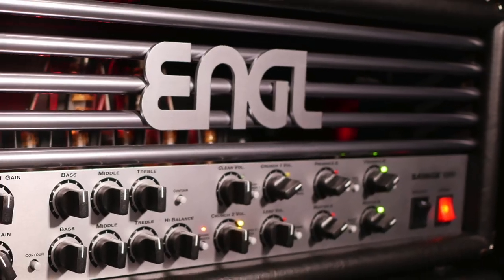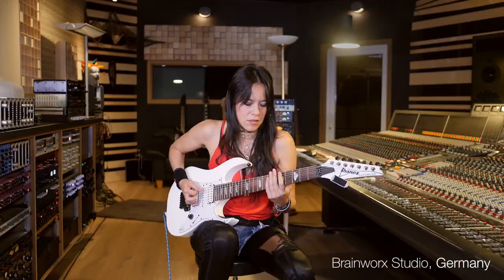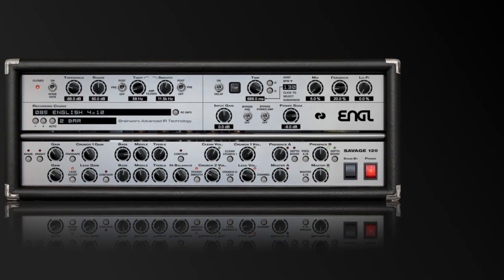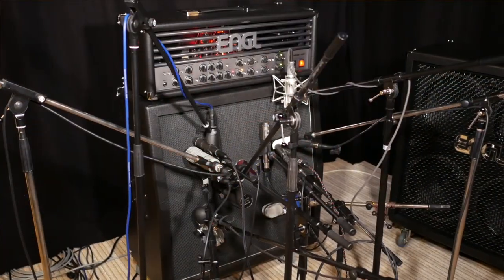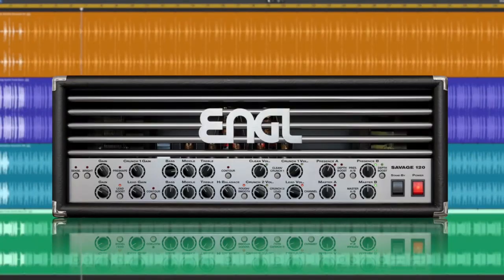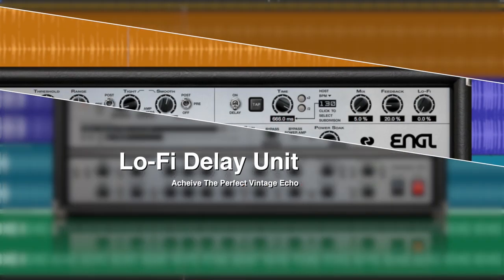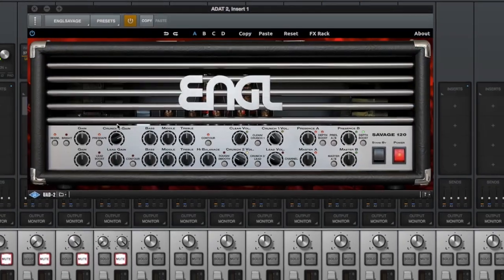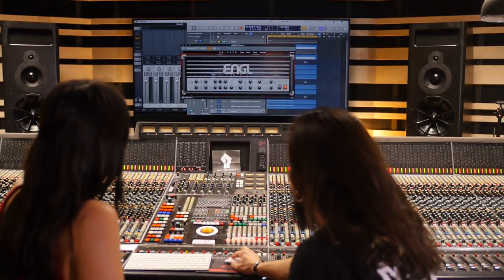UAD ENGL® Savage 120 Guitar Amplifier Plug-In by brainworx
The Savage 120 Amplifier embodies ENGL’s rich legacy of punishing metal machines. A favorite of Exodus’ Gary Holt, as well as Dimmu Borgir, Sodom, and Primal Fear, the ENGL Savage 120 has metal bonafides to spare.

Developed by Brainworx, and available exclusively for UAD hardware and Apollo interfaces,
the ENGL Savage 120 Amplifier plug-in is an exacting emulation of this beastly, standard-bearing tone monster.